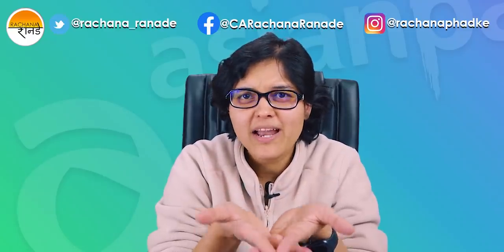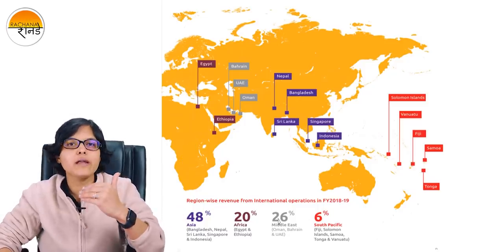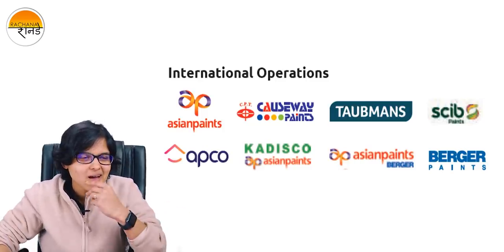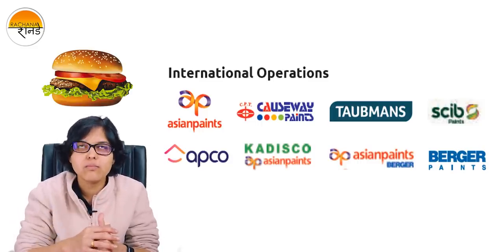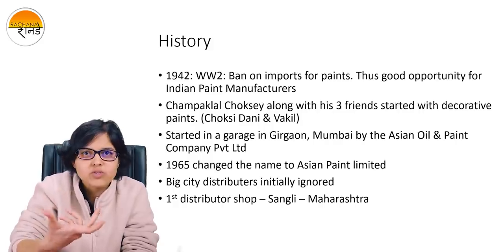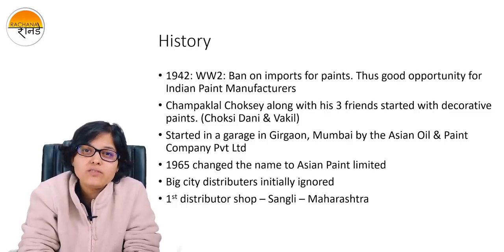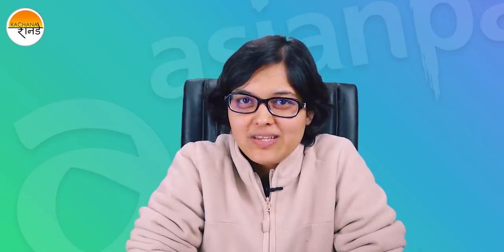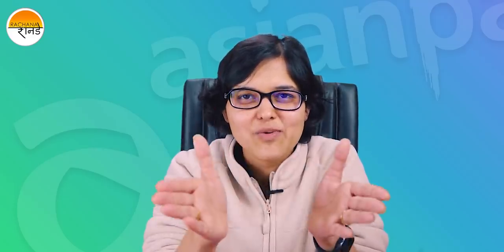Stock Of The Month Asian Paints Fundamental Analysis Part 1 By CA Rachana Ranade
Watch the FundamentalAnalysis of AsianPaints to learn about the history of Asian Paints, how the company does its paint business in India and all around the world, this is part 1 of the analysis and fist in the 'Stock of the Month Analysis' series.